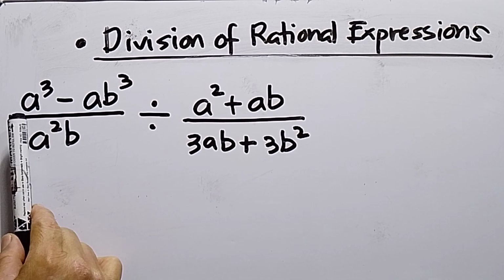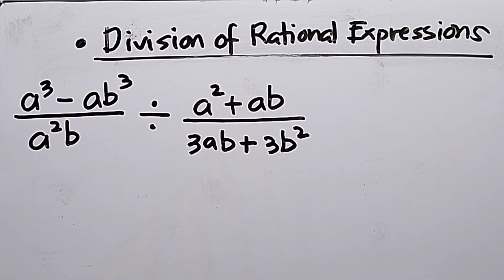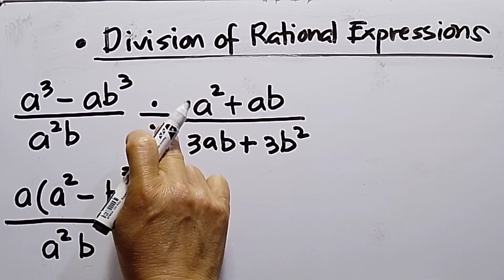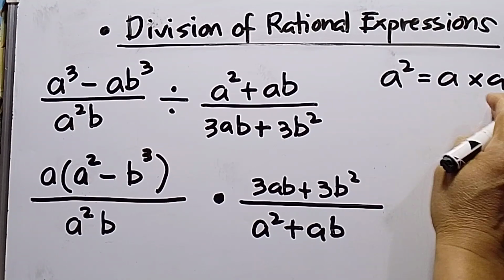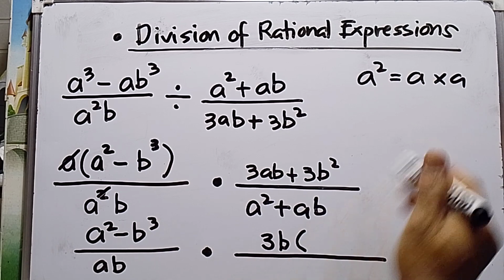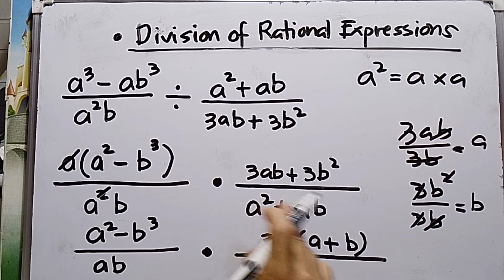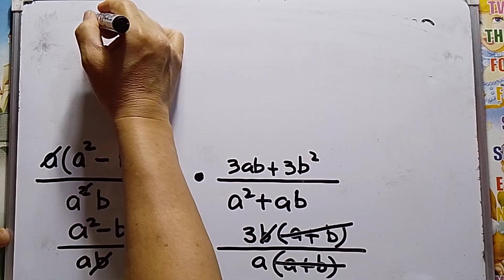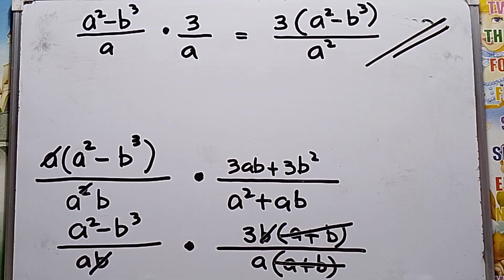Division of Rational Expressions | Franz MATHS TV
Simplified solution for Division of Rational  Expressions